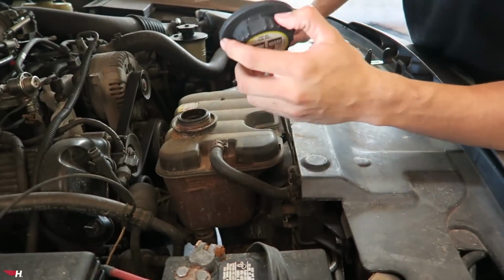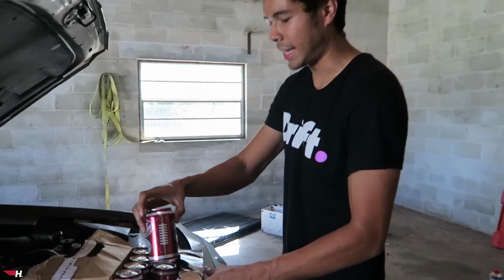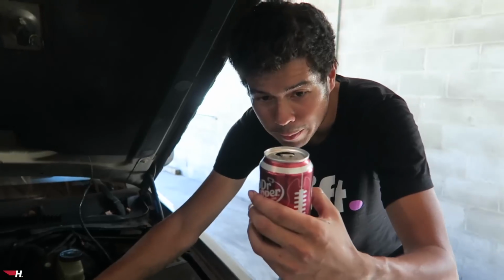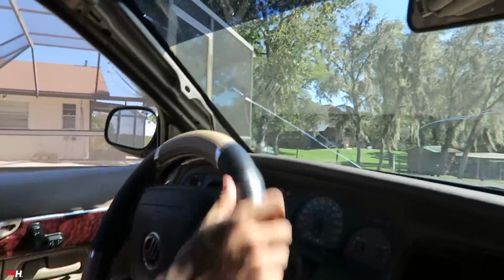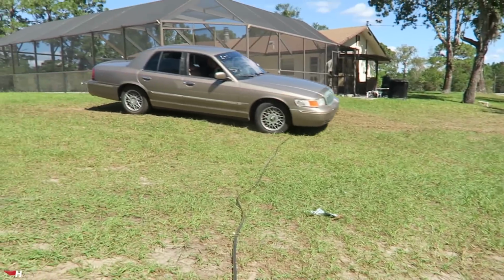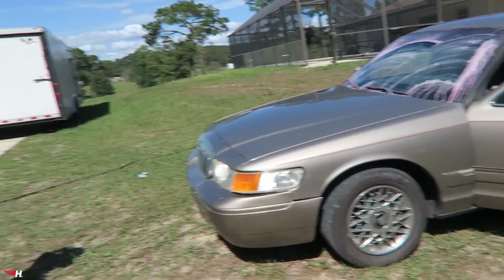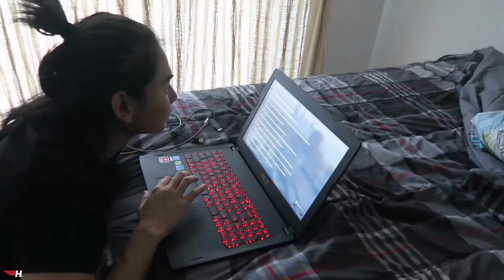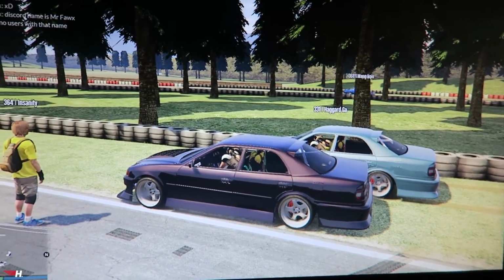Can You Use Cooking Oil As Engine Oil?